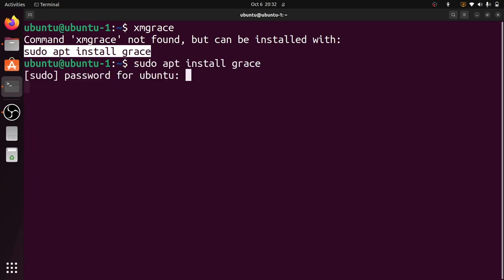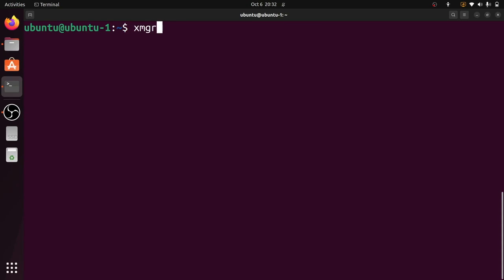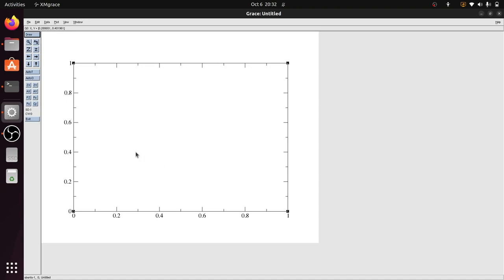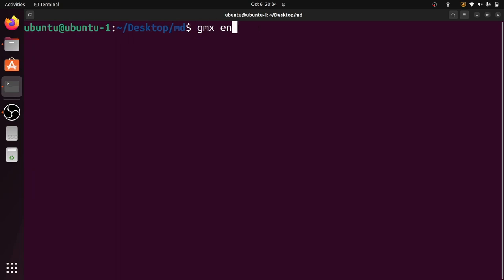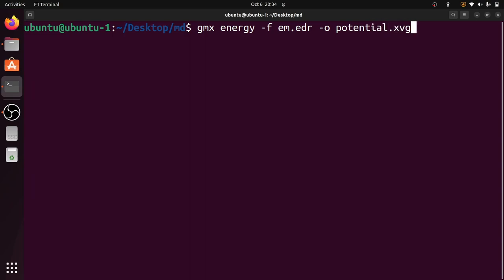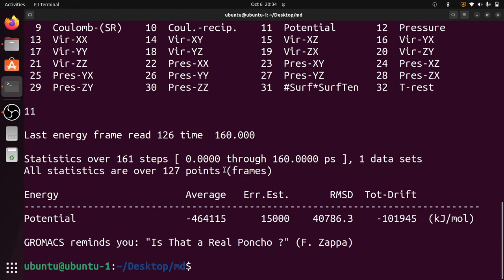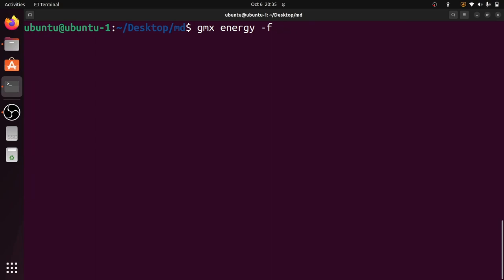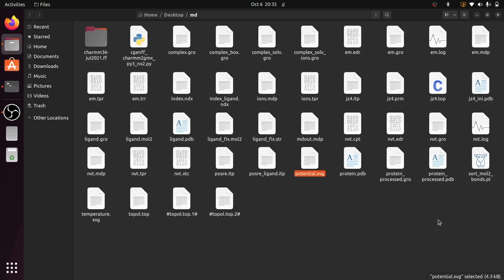molecular dynamics gromacs xmgrace